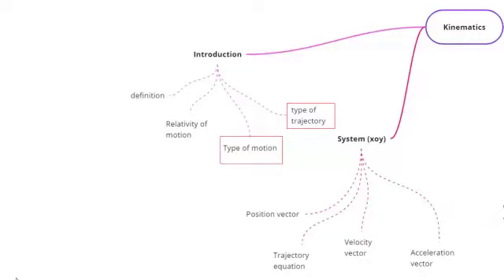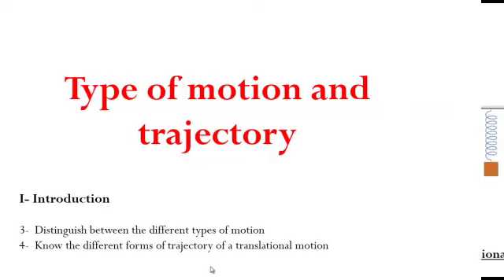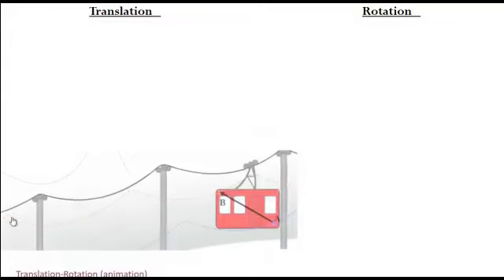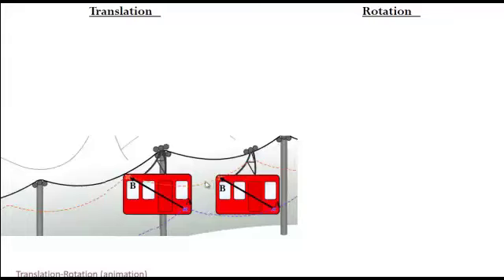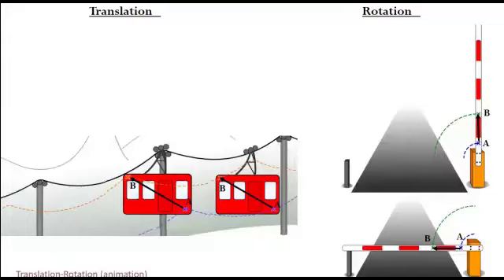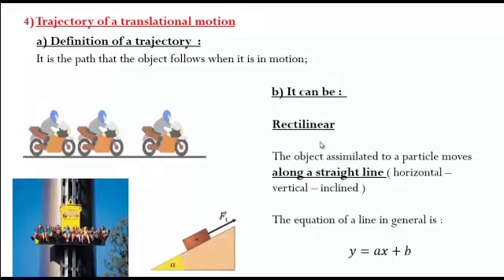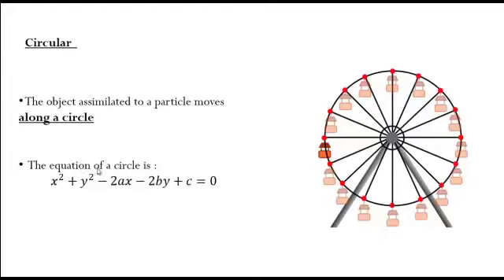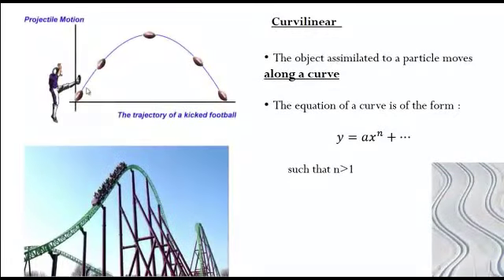1.3 Type of motion and trajectory